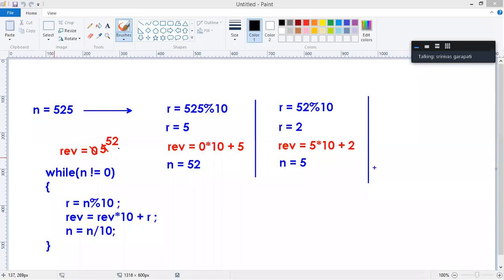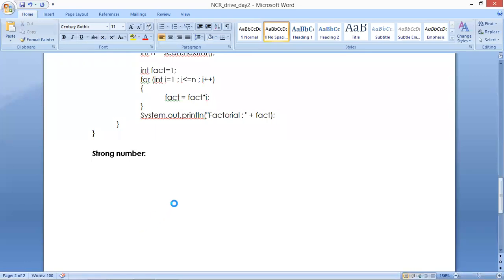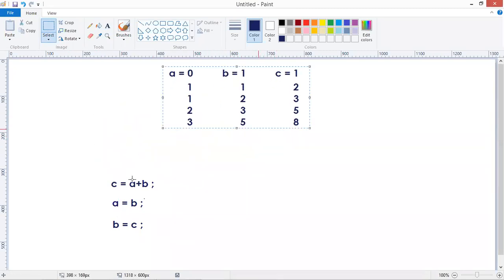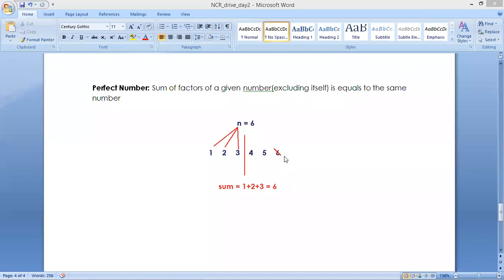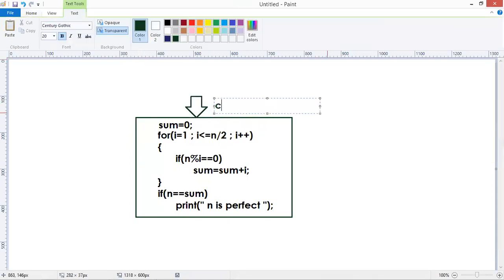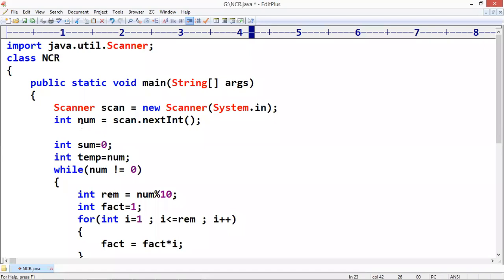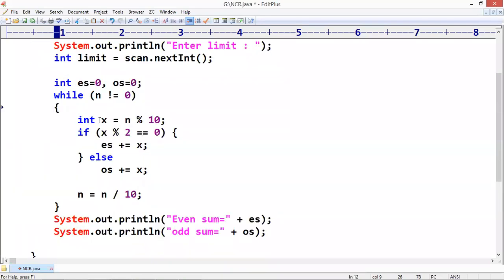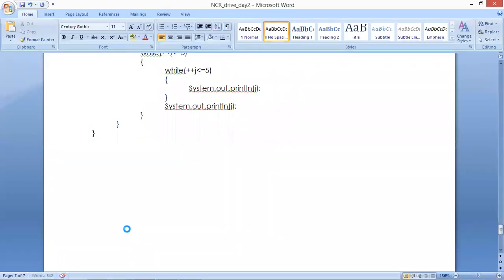Logical Programming | Session-2 | Naresh IT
Logical Programming for NCR  Campus Codewars | Session-2 | by Mr. Srinivas